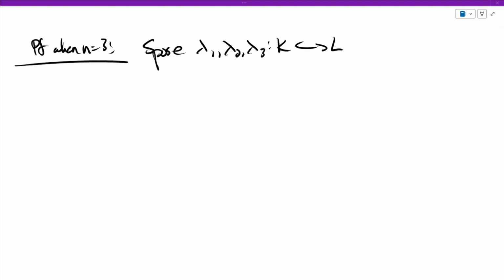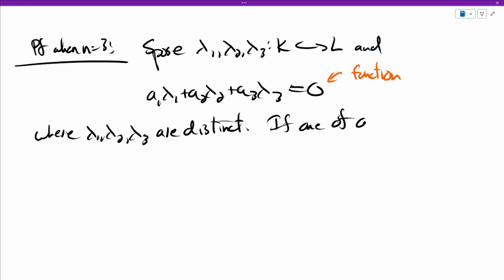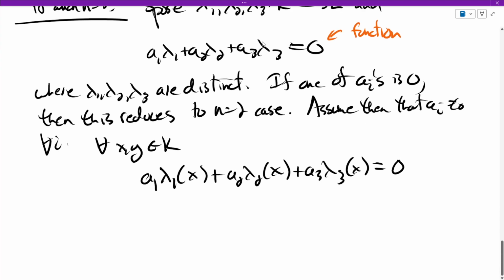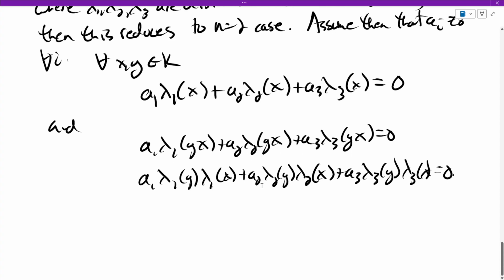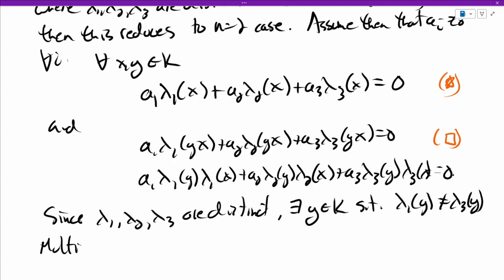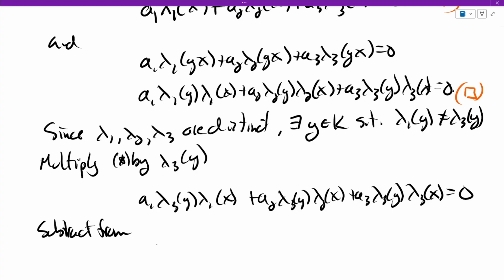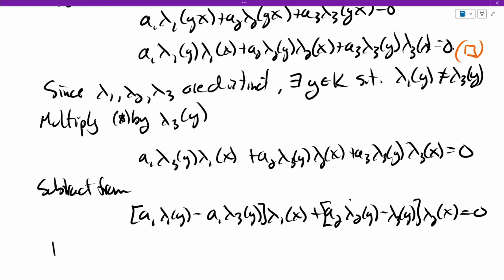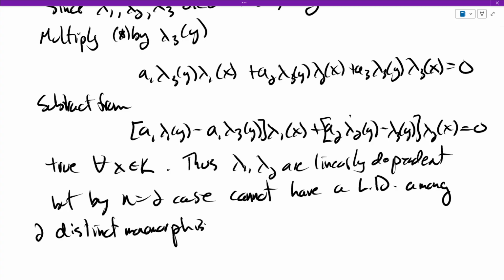Chapter 10, Counting Principles, Linear Independence of Monomorphism when n = 3